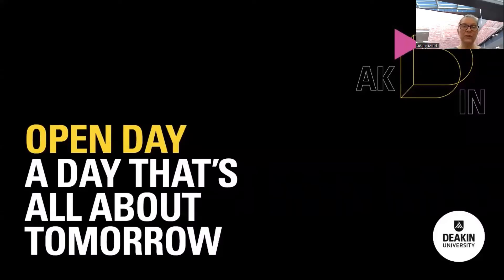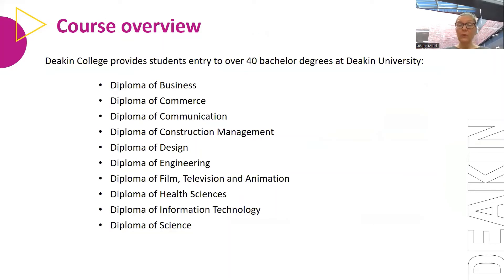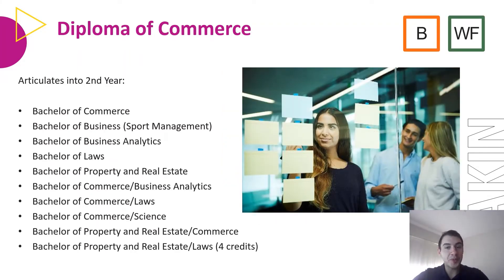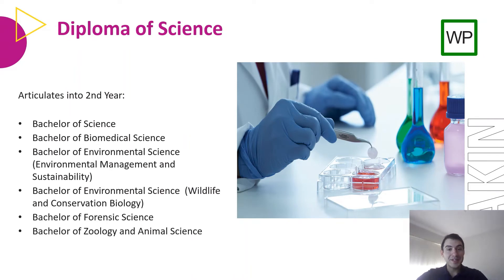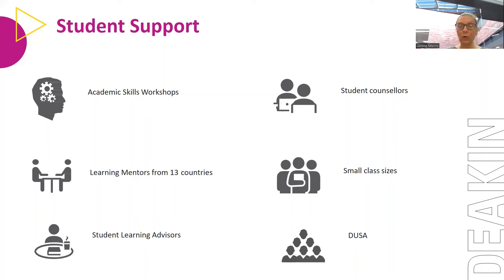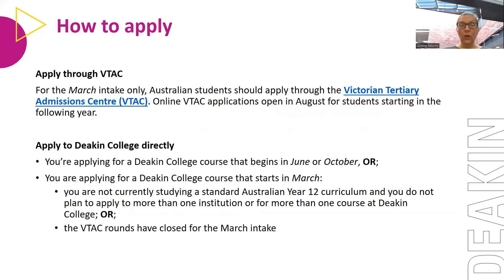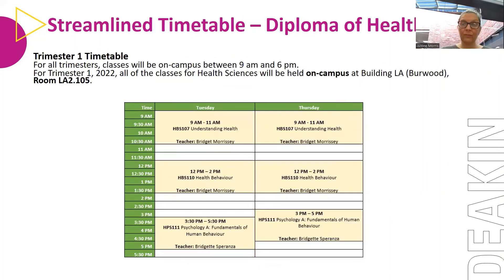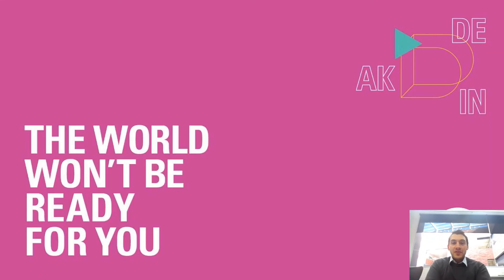Deakin College Open Day Information Session 2022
Deakin College Information Session 2022

to find out more.

Melbourne Institute of Business and Technology Pty Ltd trading as Deakin College CRICOS Provider Codes: Deakin College 01590J, Deakin University 00113B, ABN 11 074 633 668